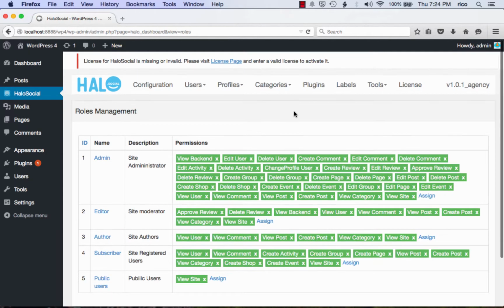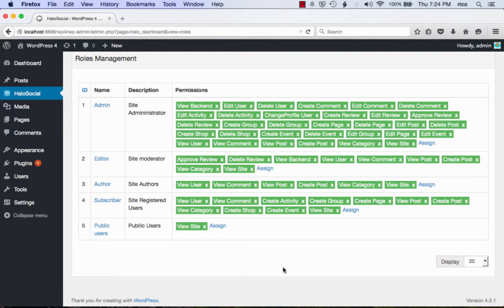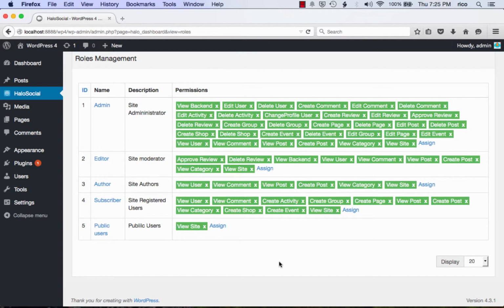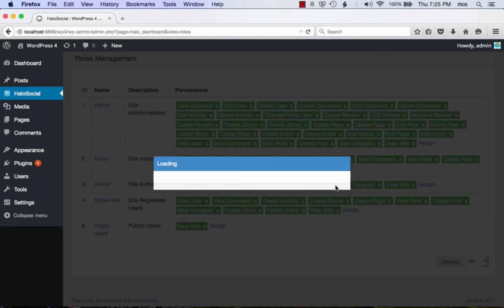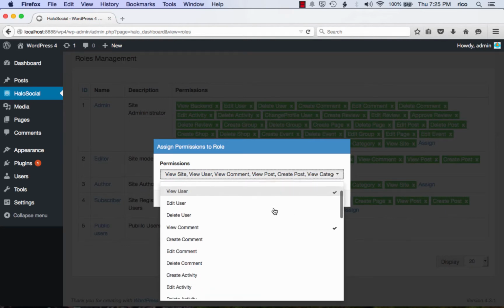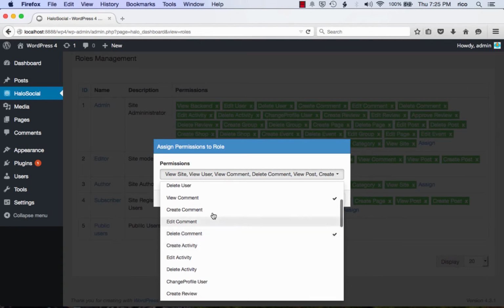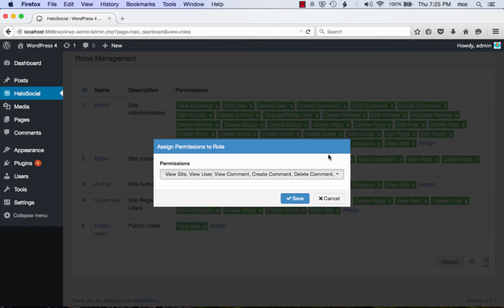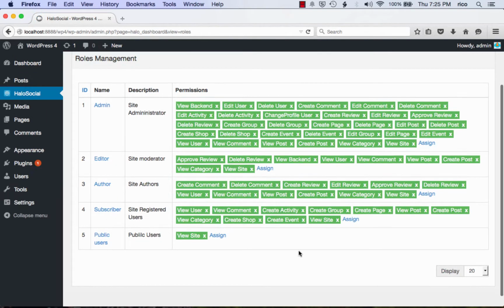HaloSocial Working With User Roles